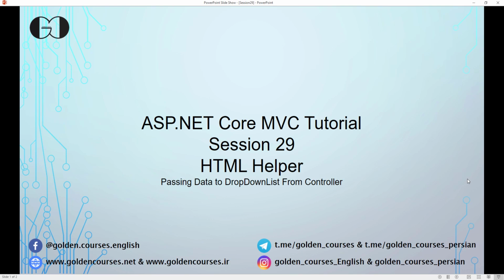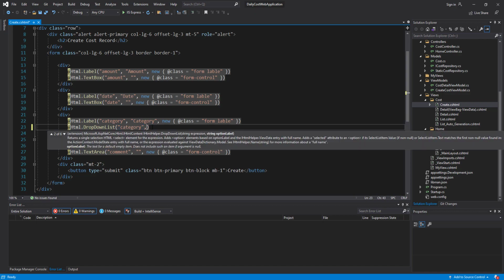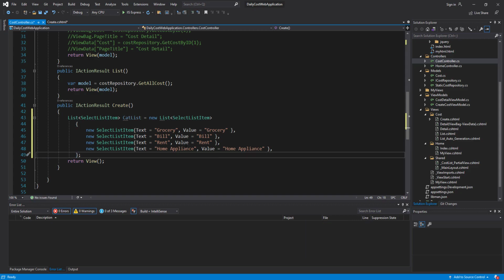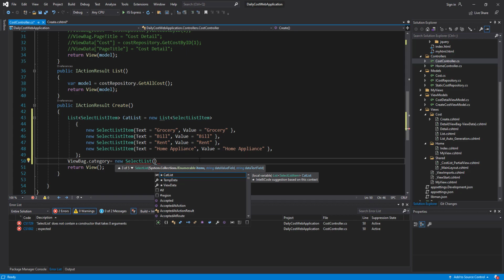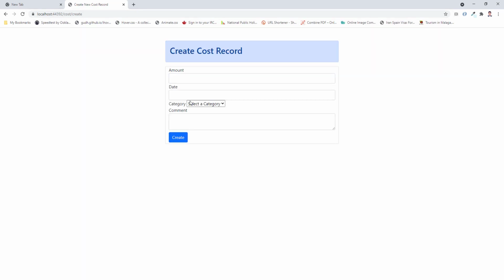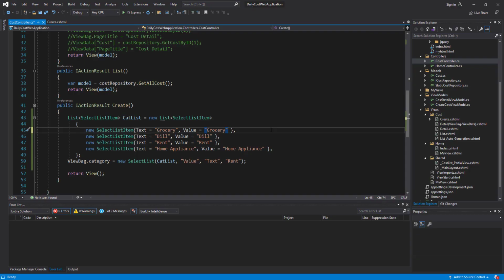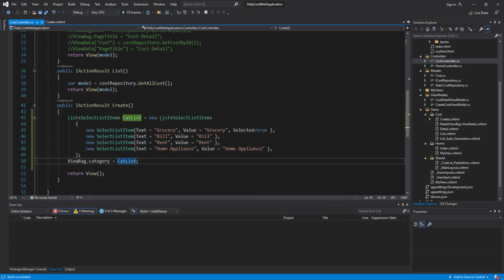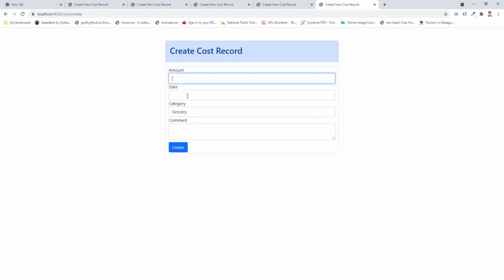HTML Helper in ASP.NET Core Part 2- Session 29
In this session of .NET 5.0 training course, we are going to continue our discussion about HTML Helper and will discuss about passing Select List Items from Controller to View and DropDownList Html Helper. In Session 28 we explained DropDownList and created its item list inside the View. During this session, we will show you the way that you can create the list in the Action Method and passing it to the View.

Passing SelectList from Controller to View
SelectList() is an Enumerable object that contains List of SelectListItem() which are Items of DropDownList. Thus, we need to get this list from database or a static repository or even create it inside the Action Method. In this session, we create the list inside Create Action Method of Cost Controller.
Then, we need to pass the created list to View and DropDownList() through ViewBag(). Just bear in mind, if the Dynamic Property of ViewBag() would be exactly the same as DropDownList Expression, the list will be bound automatically.